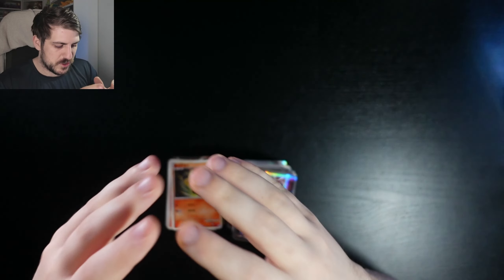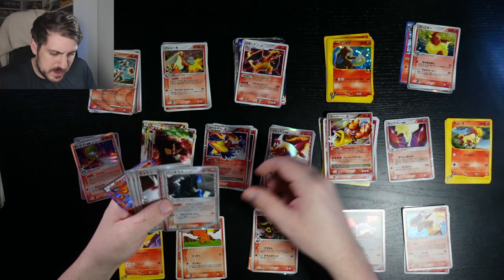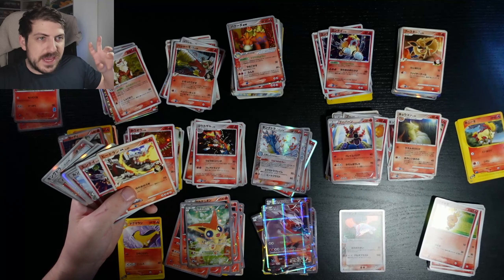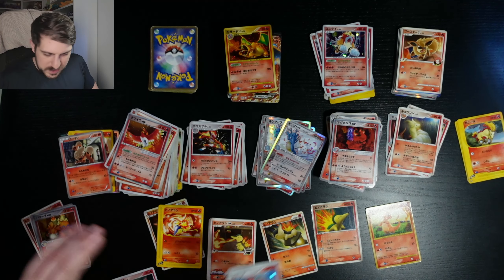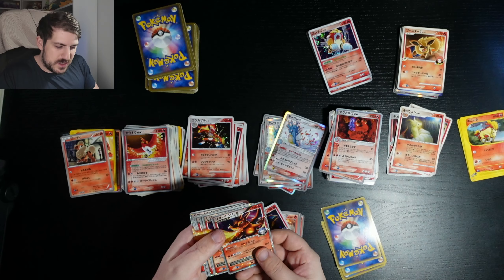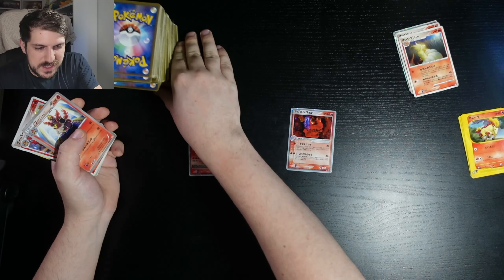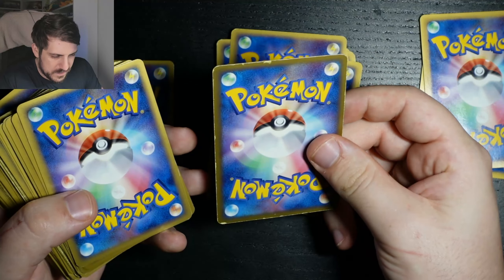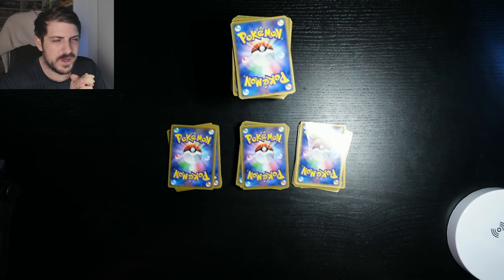Sorting Pokemon Cards For Resale.. Preparing them for listing!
^^^ These videos are great for beginners!! ^^